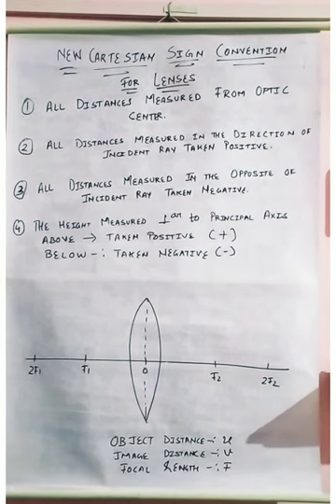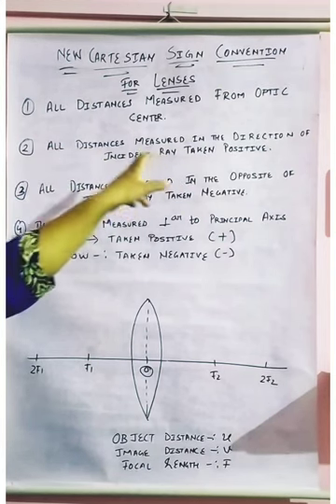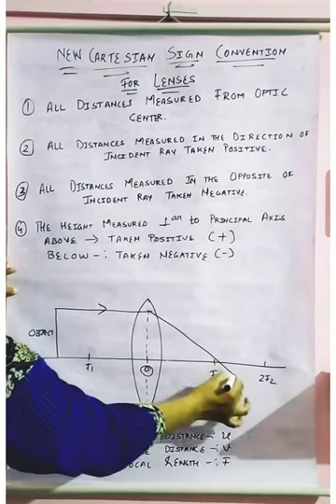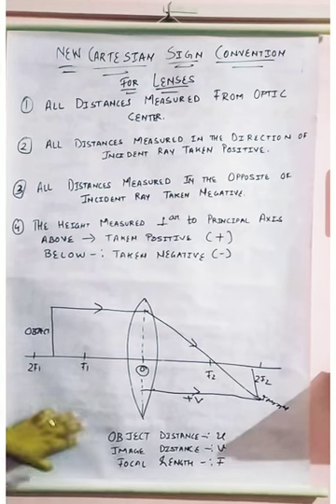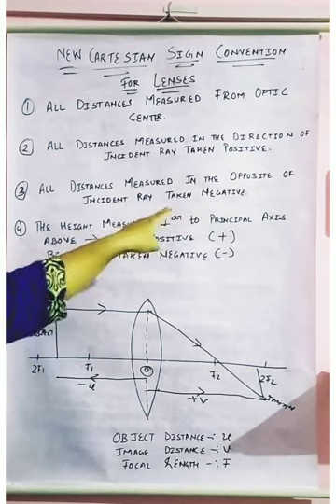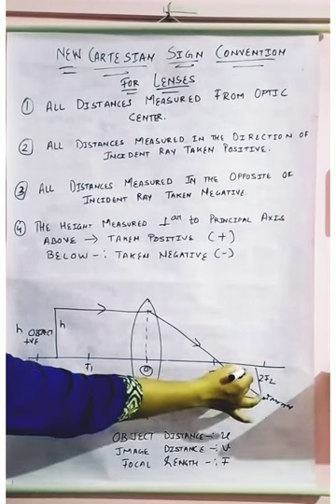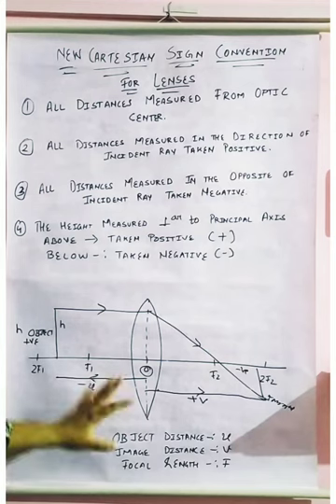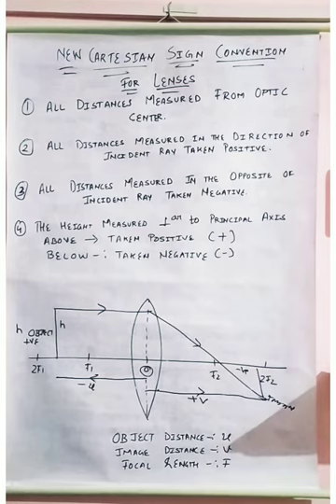Sign convention used in lens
Class X CBSE board NCERT